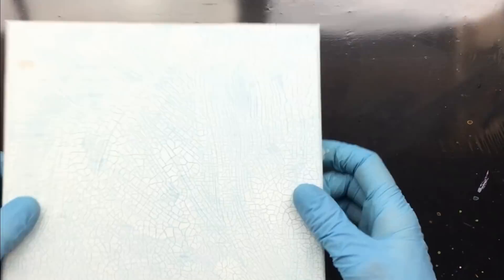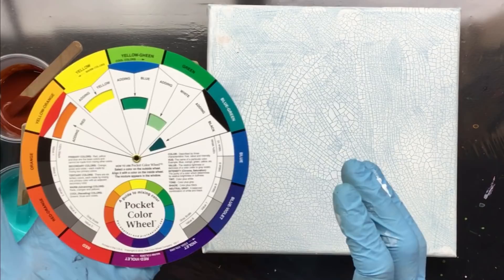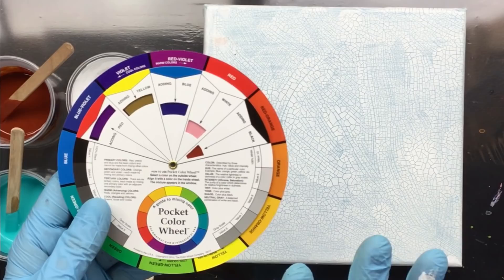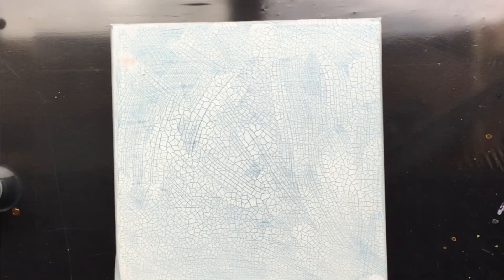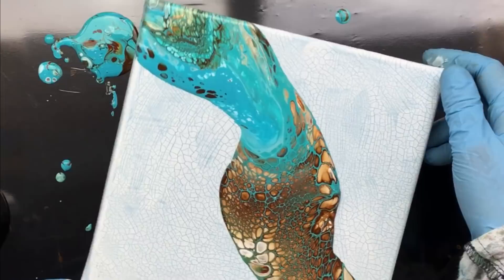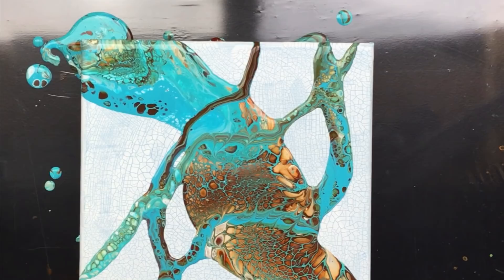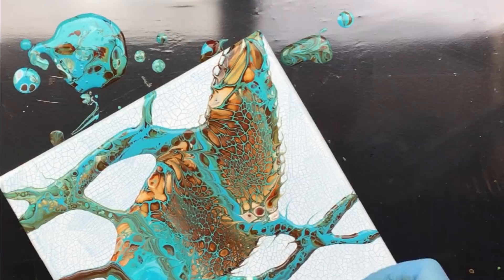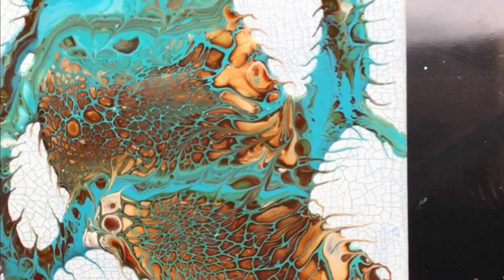( 707 ) Acrylic pour on a craqule background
If you are interested  in buying a print visit my Etsy store: